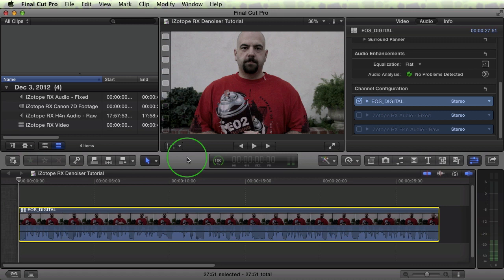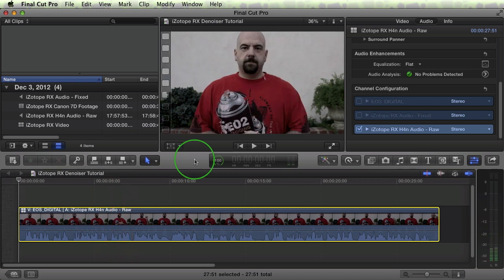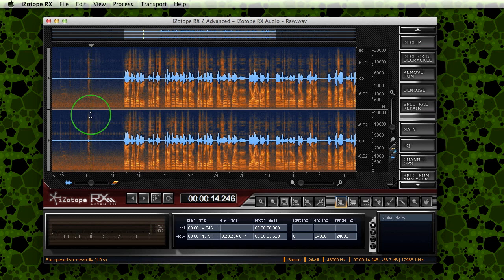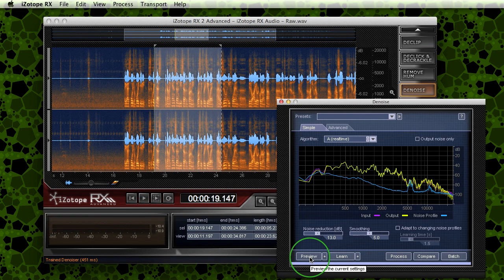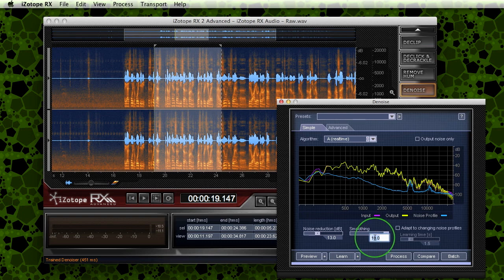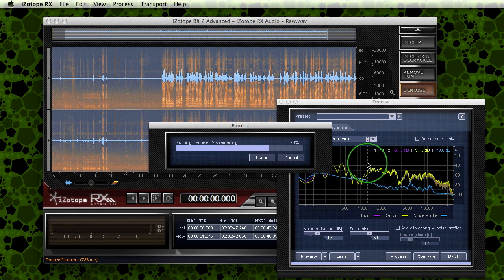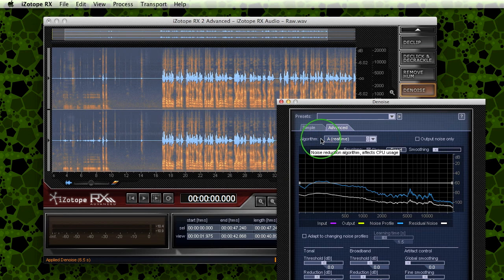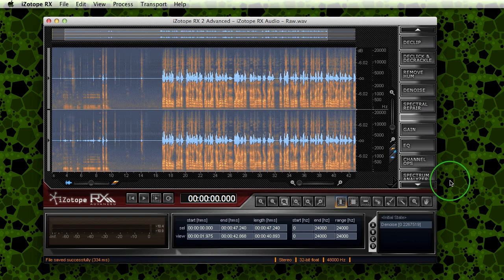Audio Noise Reduction in Post Using iZotope RX 2 (DeNoiser) (FCPX)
Video Tutorials For Beginners-Advanced Using Final Cut Pro X (FCPX)

In this tutorial I show you how to use the DeNoiser feature in iZotope RX 2 Advanced to significantly reduce background noise in your audio streams. I demonstrate this using audio captured via a Zoom h4N, however you can use this technique on any audio source. I'm using the Advanced version of the software, but this technique is the same in the regular version as well.

I should have included a demonstration of Final Cut Pro X's reduce Background Noise feature to compare... but trust me, it's night and day between the two. iZotope doesn't just beat it, it crushes it in noise reduction. Plus, iZotope RX 2 isn't just for noise reduction, you can repair clipped audio, fixed silenced gaps, remove hum, declick and decrackle audio recorded from vinyl sources and much, much more!